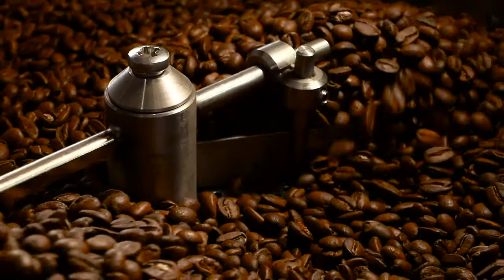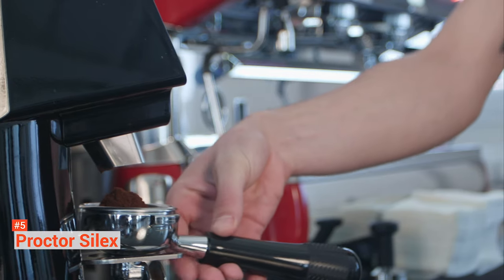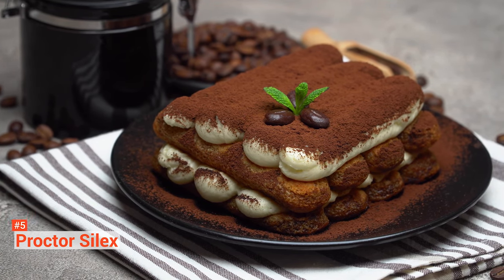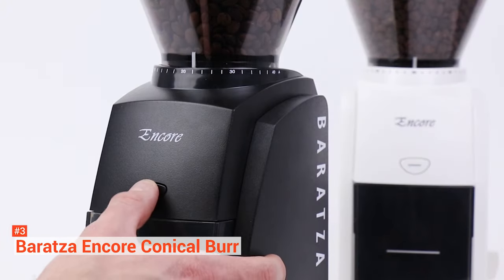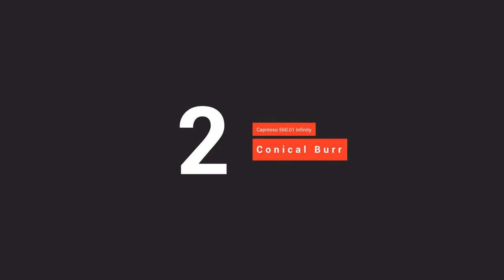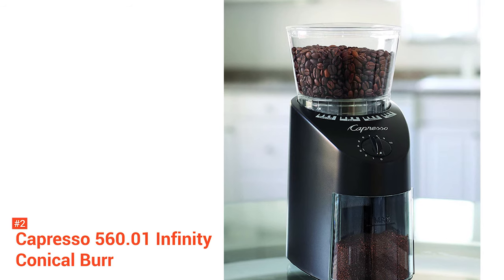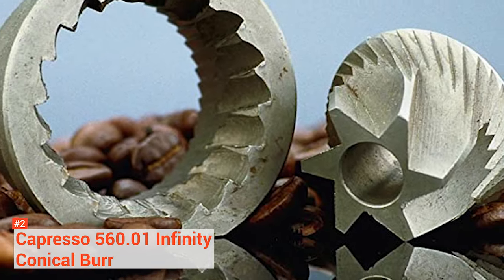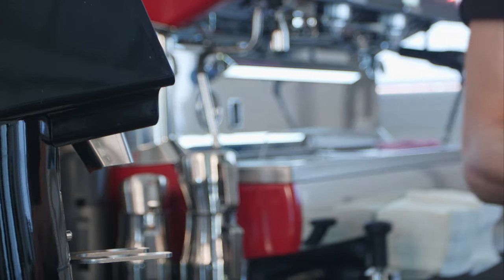✅ TOP 5: Best Coffee Grinders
► Links to the 5 Best Coffee Grinder listed in the video ✅
5️⃣ Proctor Silex Fresh Grind Blade: (Amazon)
4️⃣ Quiseen One-Touch Blade Coffee: (Amazon)
3️⃣ Baratza Encore Conical Burr Coffee: (Amazon)
2️⃣ Capresso 560.01 Infinity Conical Burr: (Amazon)
1️⃣ OXO BREW Conical Burr Coffee Grinder: (Amazon)

It may be easier to just buy packs of ground coffee at your local grocery store or farmer’s market. But if you’re looking to add a cool new skill and concocting your blend of brewed coffee, then you must first know how to choose the right coffee grinder. There are a lot of great ones out on the market today but we have narrowed the best choices for you.
In this video, we’re going to look at the top five coffee grinders available on the market today. We made this list based on our own opinion, research and customer reviews. We’ve considered their quality, features, and values when narrowing down the best choices possible. If you want more information and updated pricing on the products mentioned, be sure to check the links above.